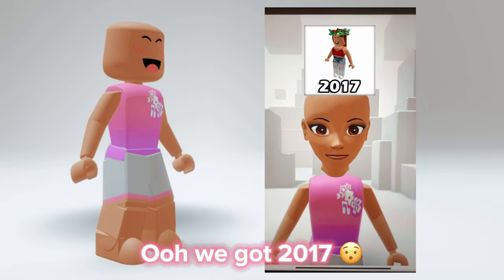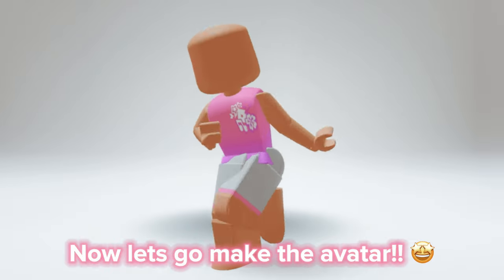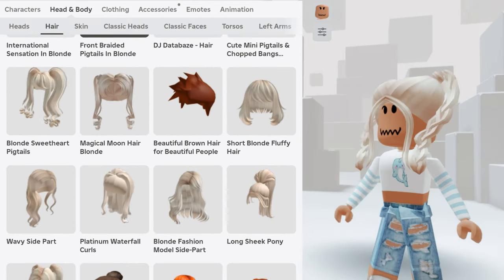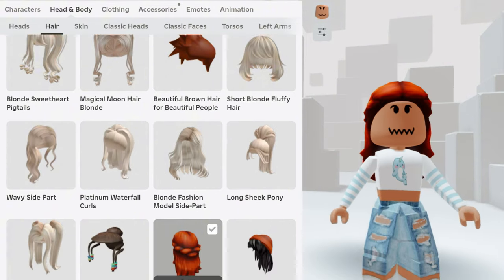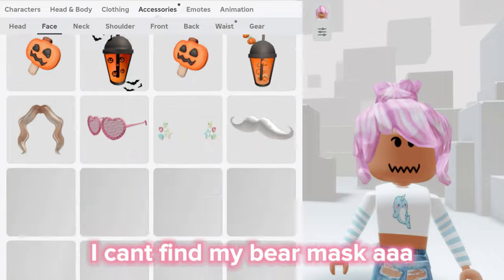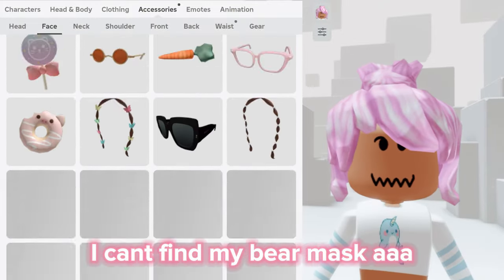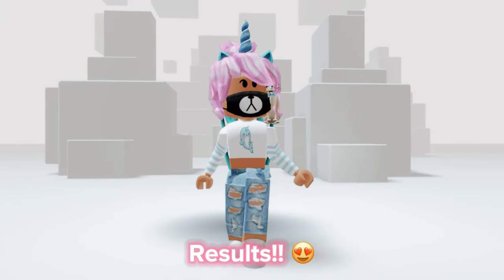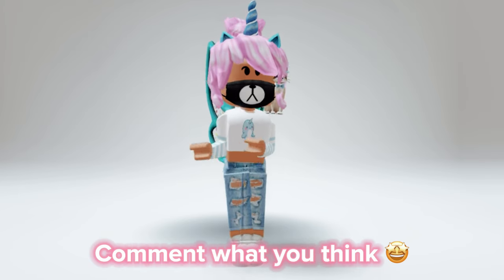Tiktok filter makes my ROBLOX avatar 😳😱🤩